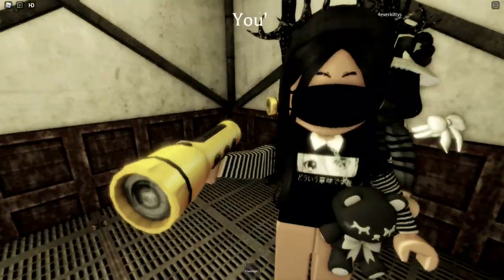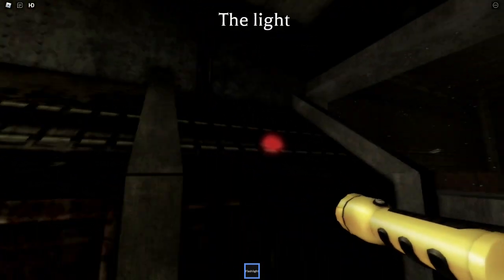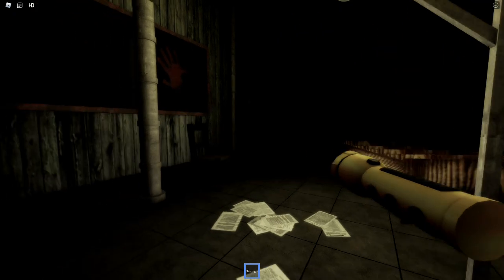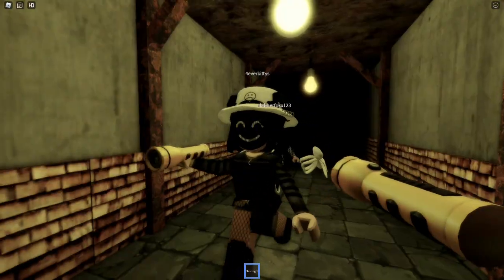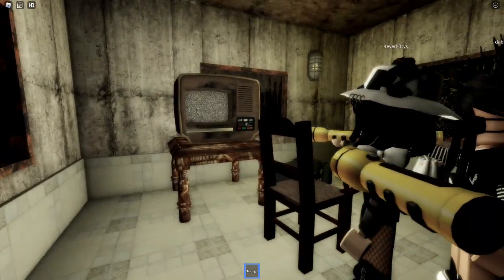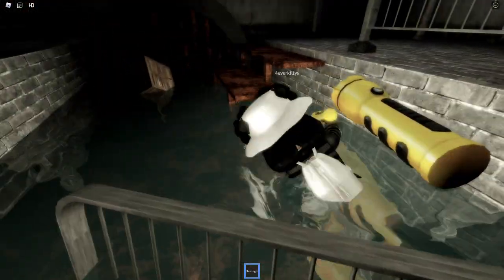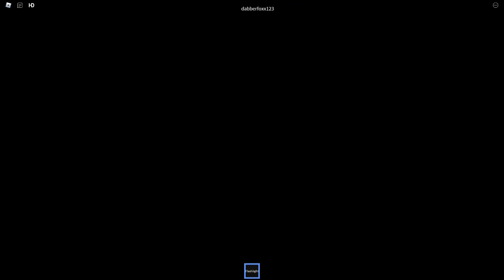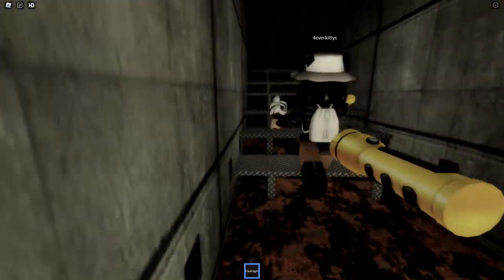THE ASYLUM -Chapter 1 (Roblox)